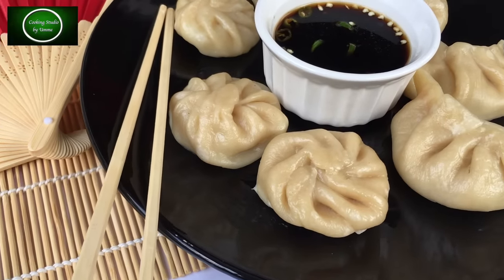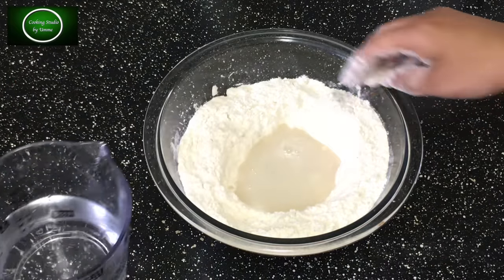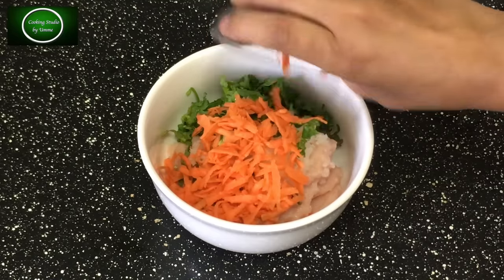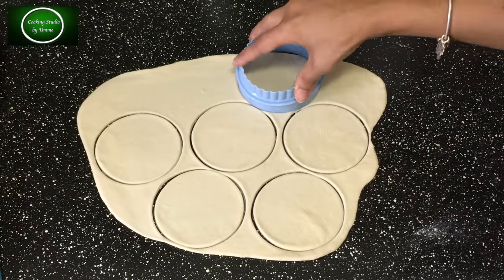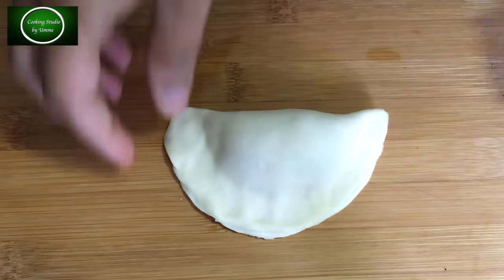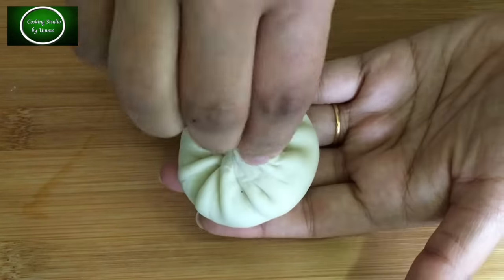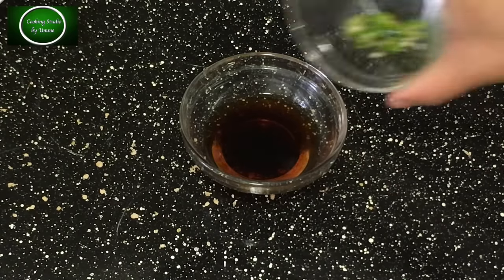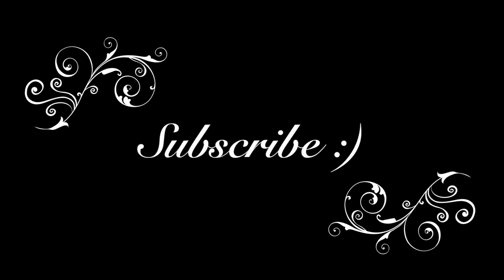চিকেন ডাম্পলিং /মোমো / ডিমসাম || Bangali Chicken Dumpling || Steamed Momo In Bangla || Nepali DimSum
Salt
Oil 1 tbls
Hot water

Stuffings :
Chicken 2 cups
Onion 2 tbls
Green chilli
Carrot 1/4th cup
Cabbage 1/3rd cup
Salt
Vinegar 1 tsp
Soya sos 1 tbls
Black pepper half tsp